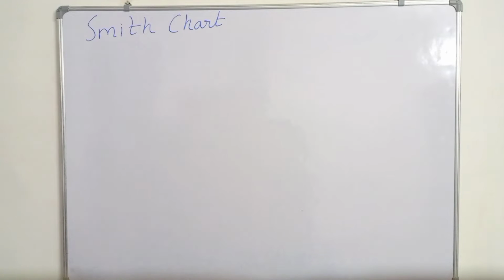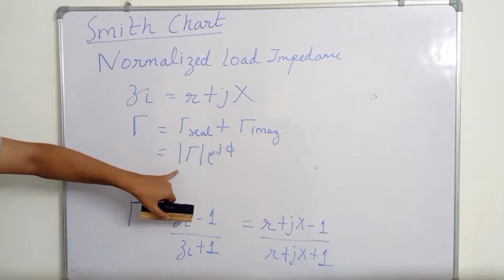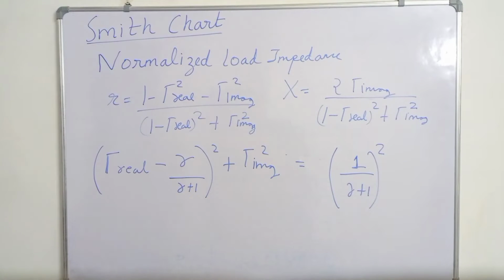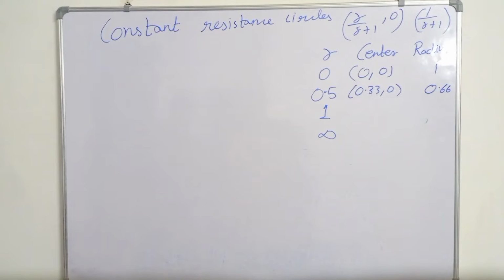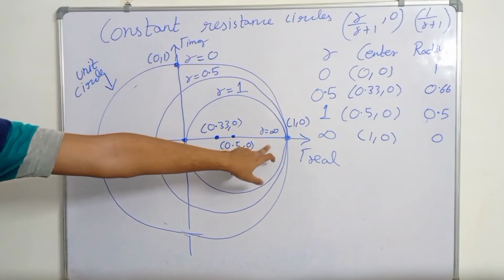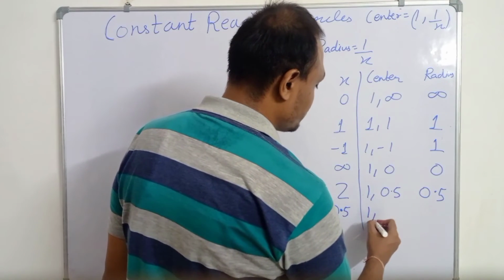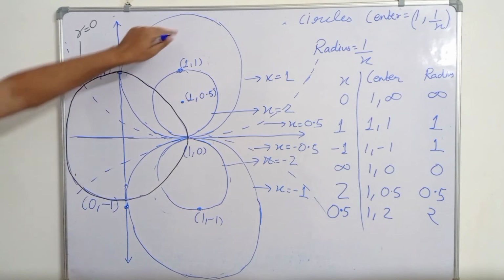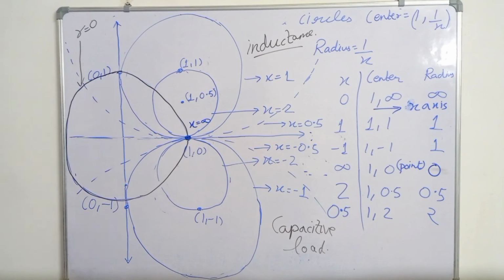Smith Chart | Transmission Lines | Electromagnetic Field Theory | GATE | ESE | ECE/EE